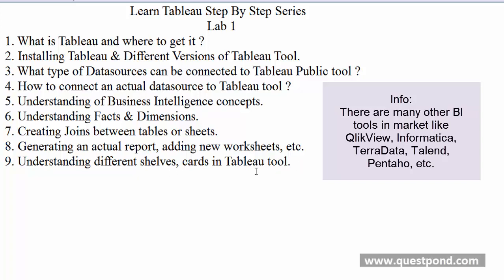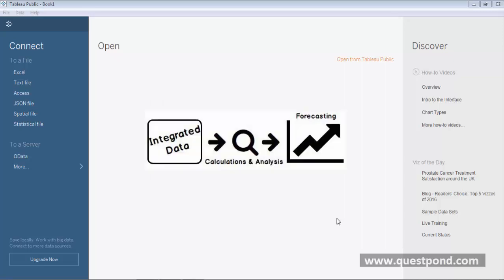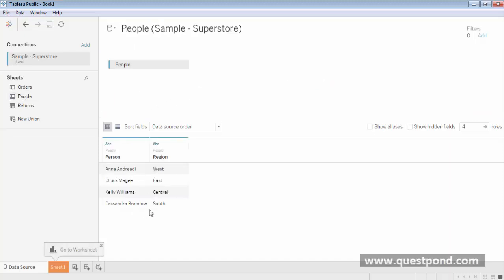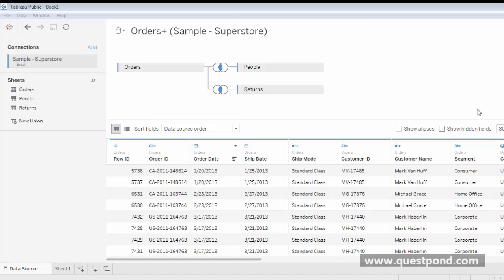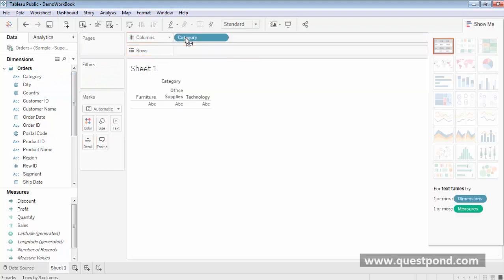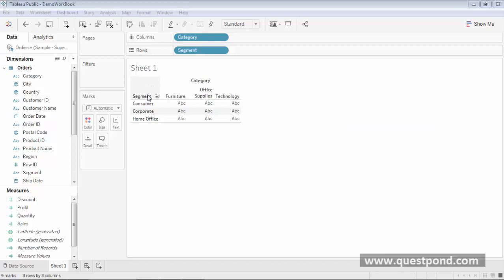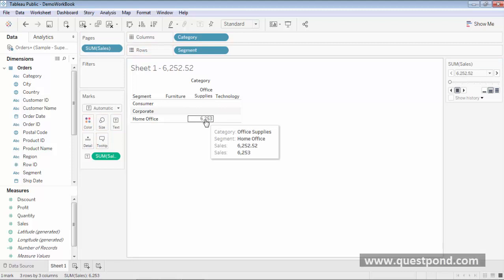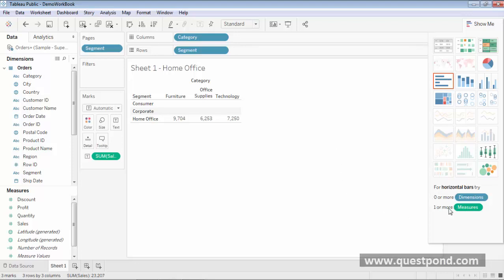Tableau - Lab1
Be a Masters in Tableau in 10 Hrs. Tableau online tutorial Lab -1